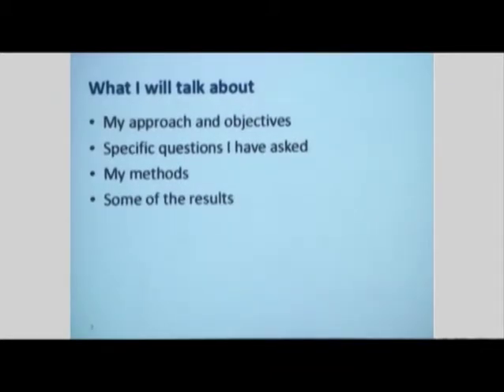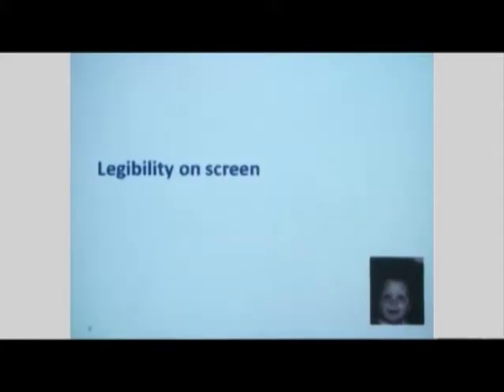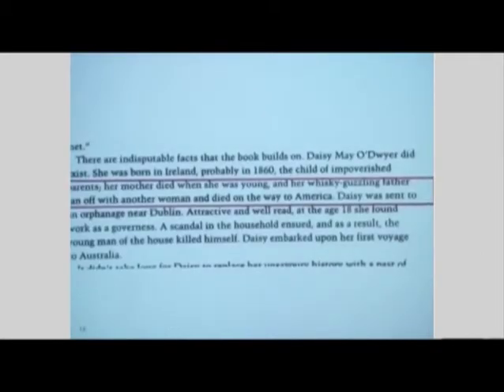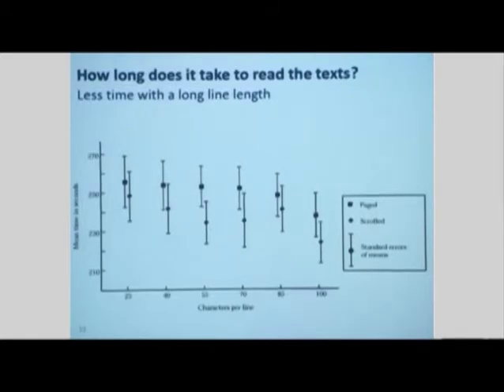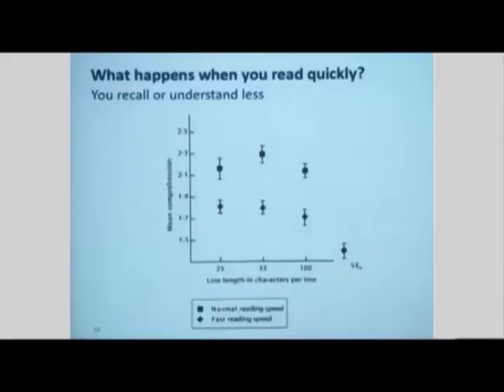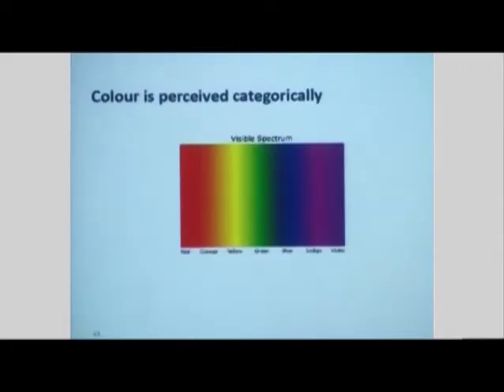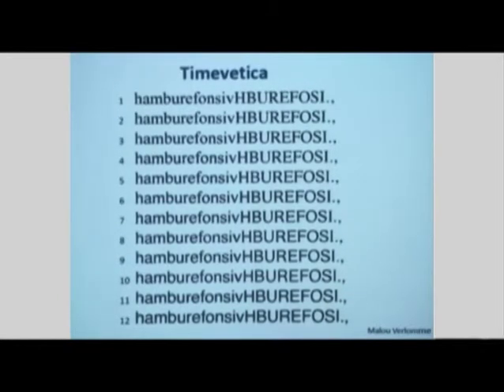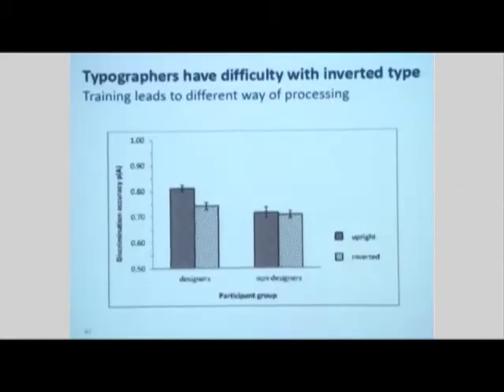Keynote Address by Mary C Dyson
@dsourceindia A Keynote Address was delivered at Typography Day 2013, held at the Department of Design, IIT Guwahati. The speaker, Mary, who joined the Department of Typography & Graphic Communication with a PhD in perception, drew on research from visual and auditory perception, including studies on faces, music, and speech.
Her talk explored how these findings can inform the way we understand and investigate visual forms. As a psychologist working within a design environment, she highlighted the value of interdisciplinary approaches and imaginative methods for studying visual material and perception in typography and graphic communication.